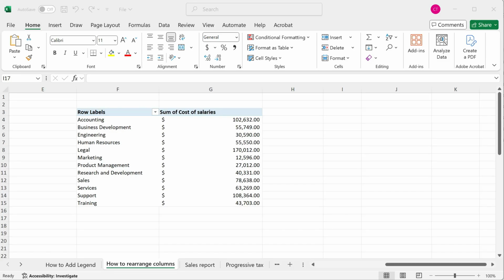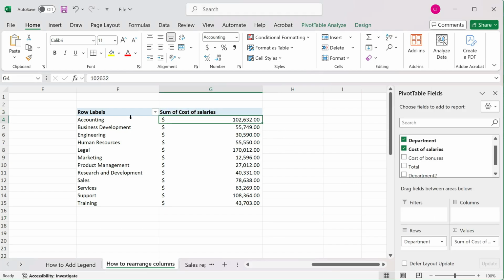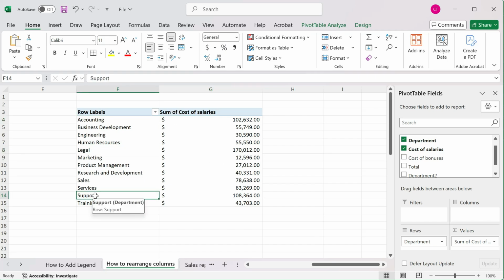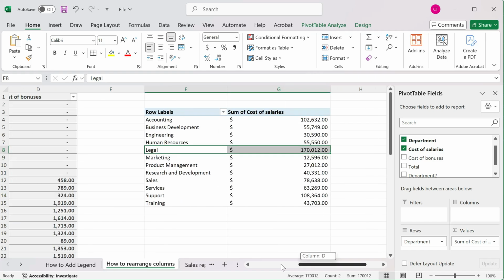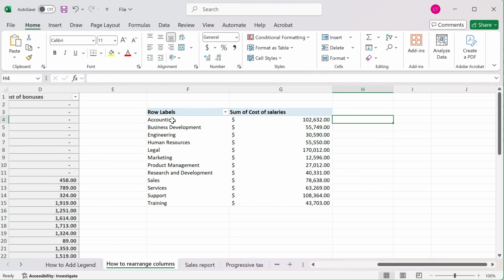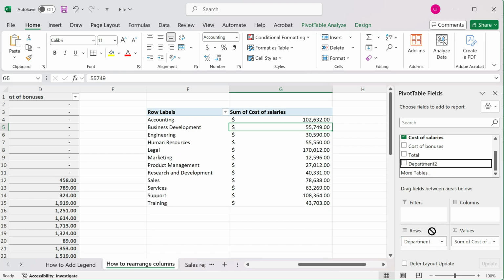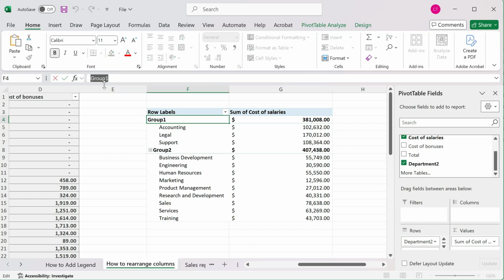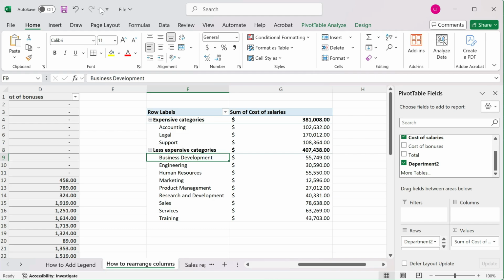Excel Pivot Table: How to Create custom Groups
In this short pivot table video you will learn how to create custom groups out of your data.

Creating custom groups in Excel Pivot Tables will help you group your data by criteria that doesn't necessarily exist within your data range.

Summary

00:00 Intro
00:08 The problem
00:25 How to create custom groups
01:14 Thank you